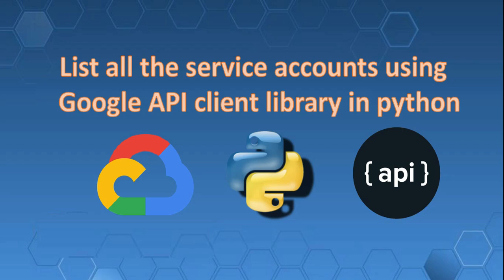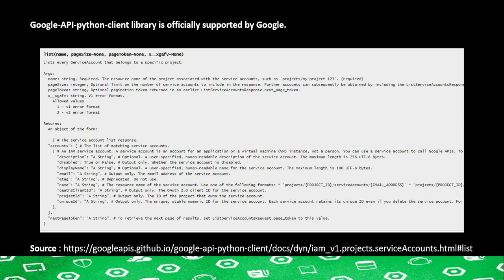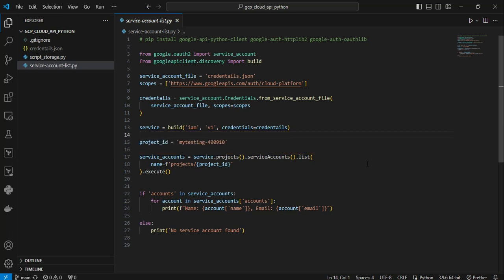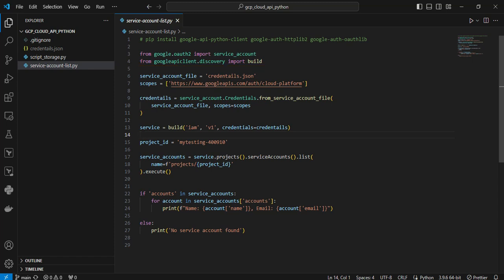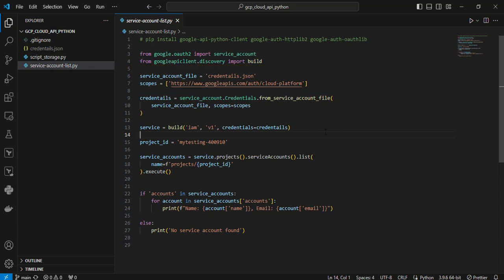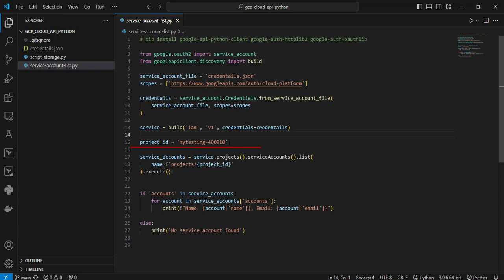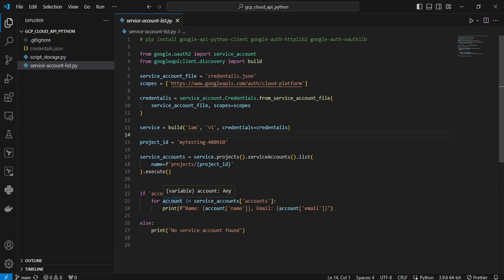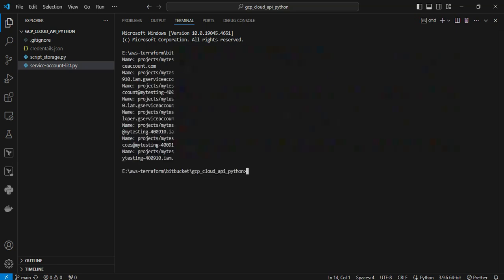List all the service accounts using Google API client library in python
List all service account emails and names in GCP projects within an organization.